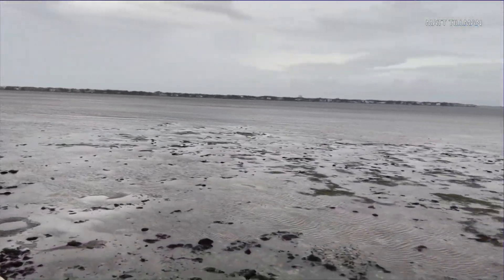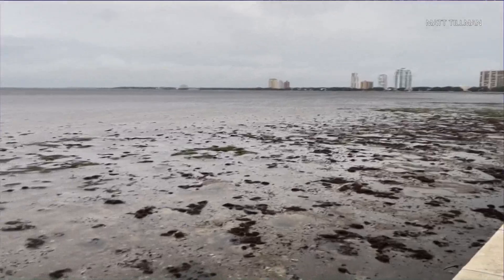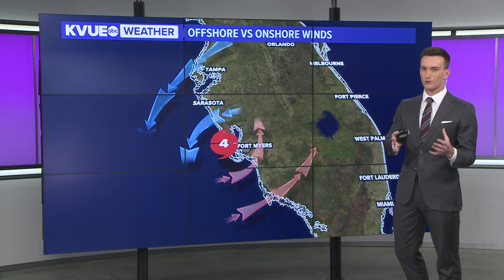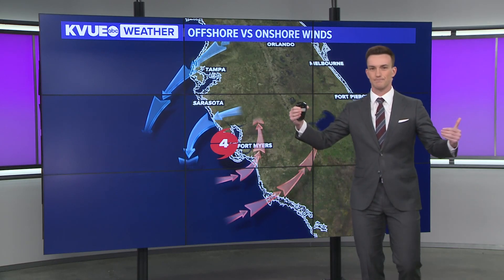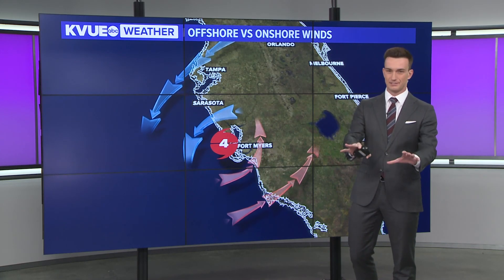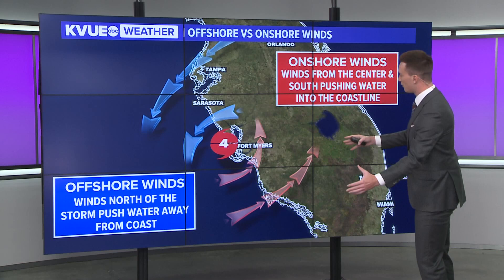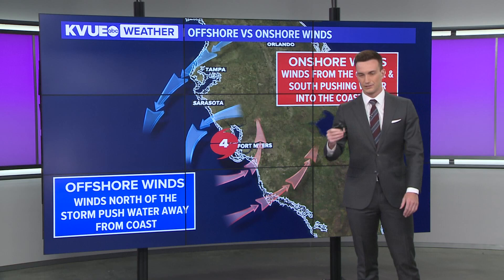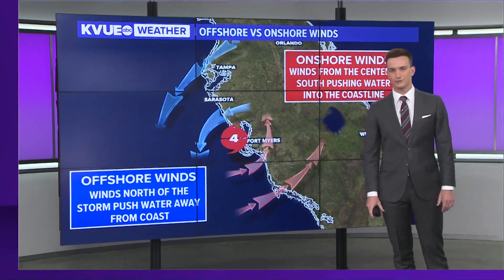Why did Hurricane Ian suck water out of Tampa Bay? | KVUE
Meteorologist Hunter Williams explains the phenomenon.